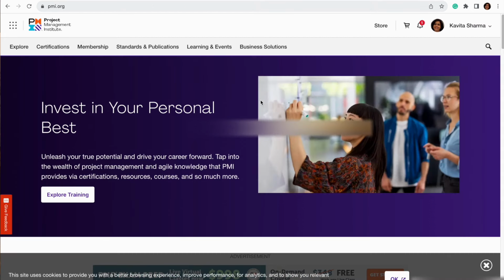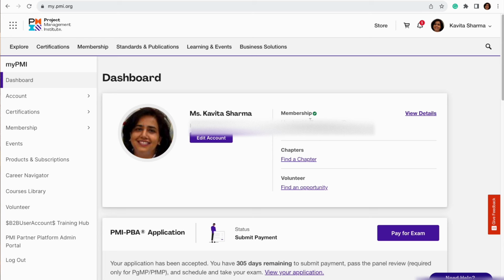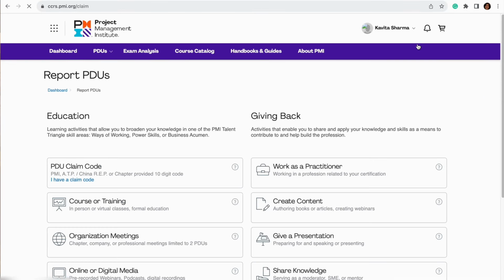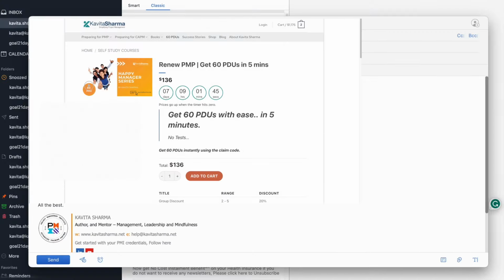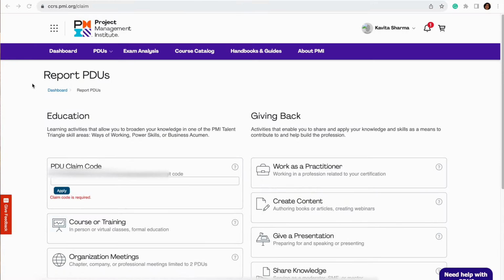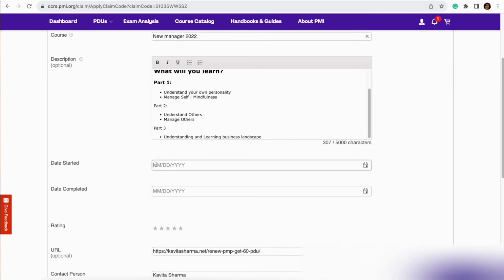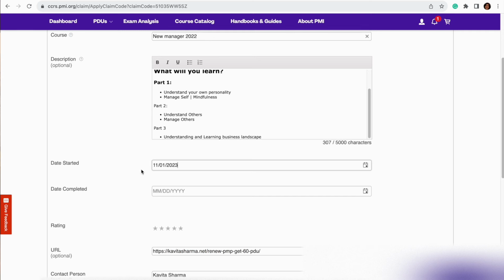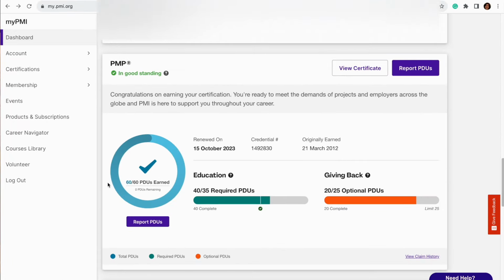How to claim 60 PDUs in 5 minutes | Step by Step Instructions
Claim 60 PDUs towards PMP Renewal cycle | Easiest and MOST TRUSTED method to renew PMP. Buy the Happy Managers course which includes carefully selected courses on Agile, Leadership and Strategy. Fully aligned with PMI Talent Triangle.  This video shows how to claim your PDUs using the pre-approved courses at PMI CCR system. You will be given claim codes for each course to claim the corresponding PDUs. No audit and no delays as these are pre-approved PMI courses.